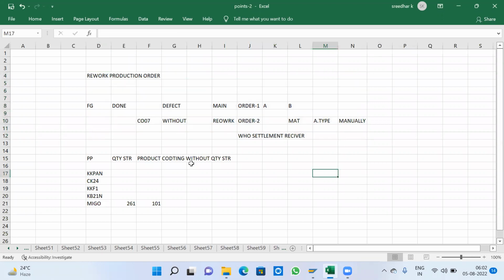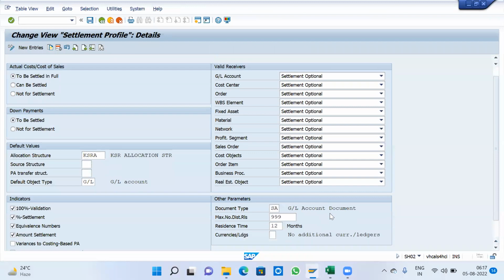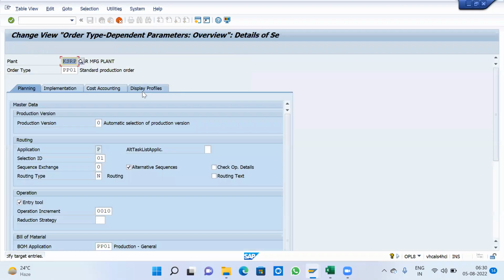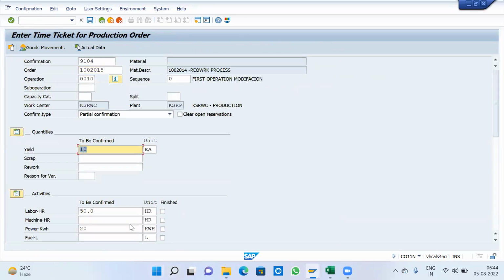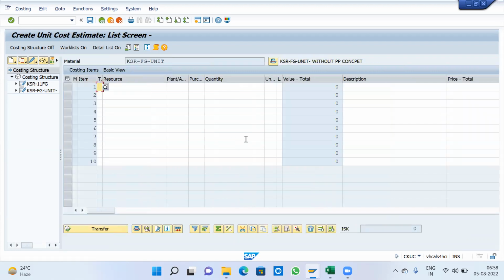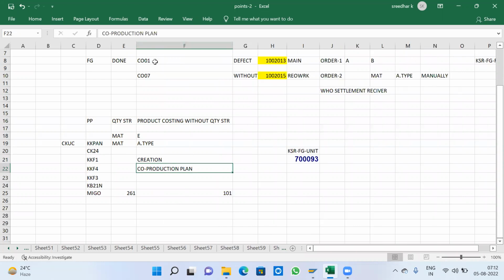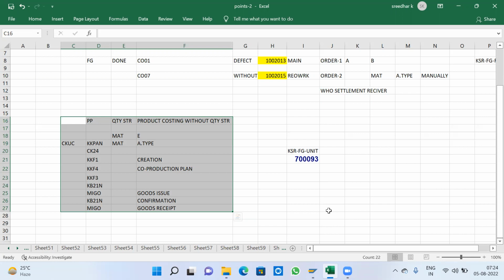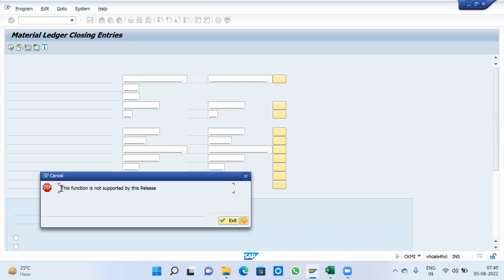"KARANAM SREEDHAR" SAP CO Recordings.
SAP CO: Product Costing with Rework Order and without PP module